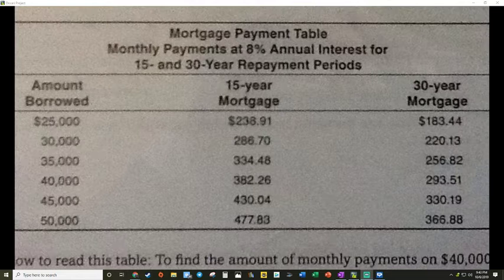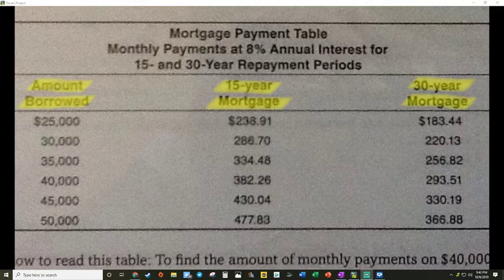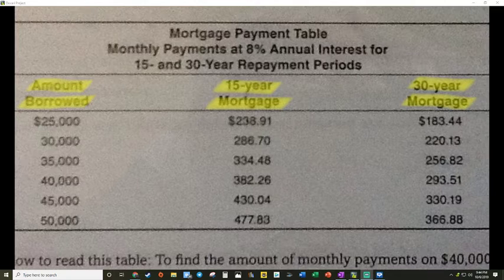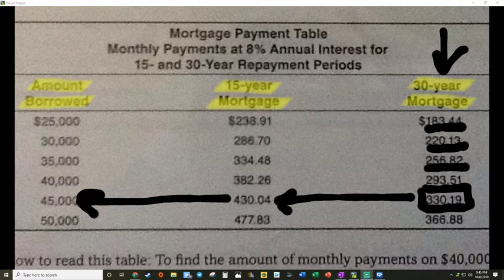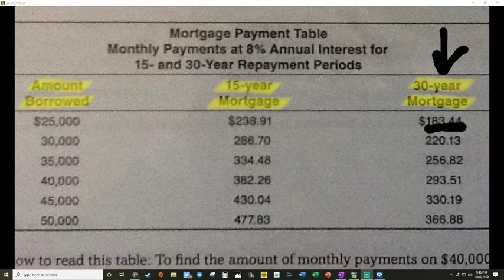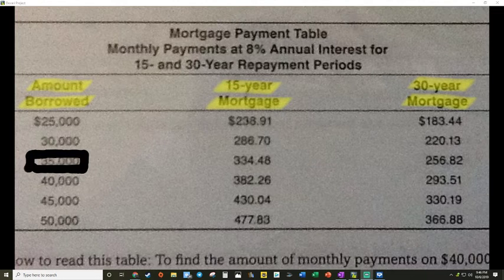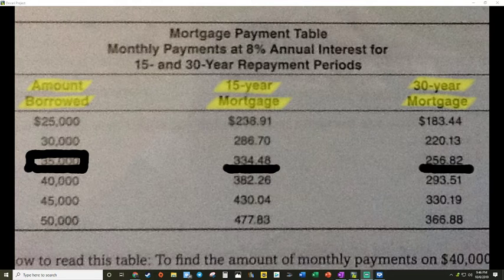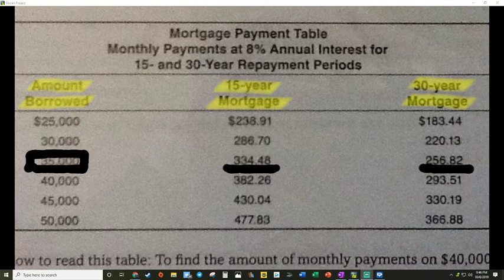Lesson 6 Tables and Charts